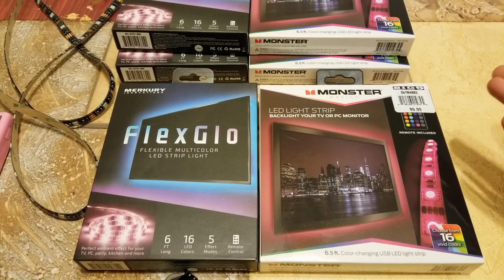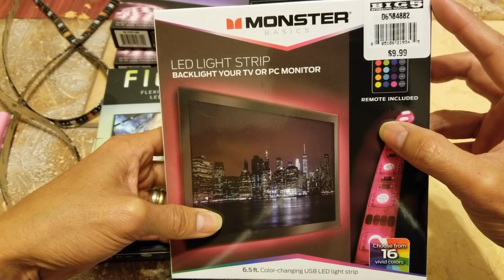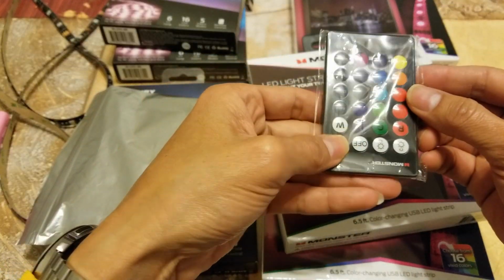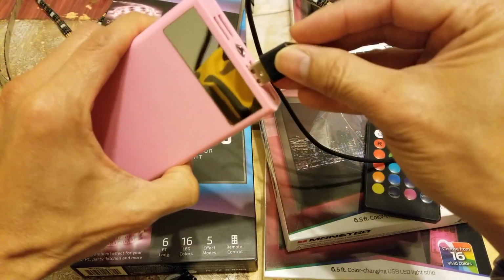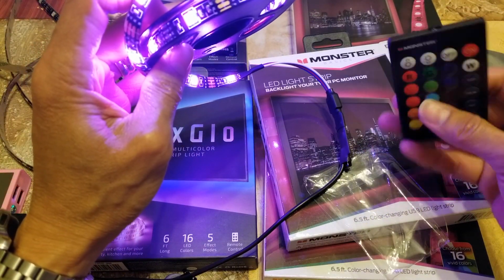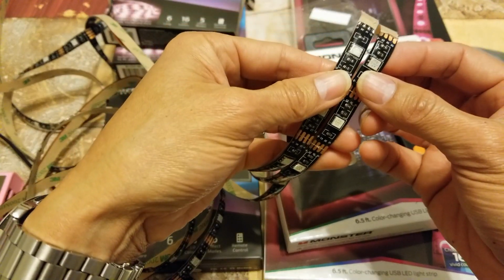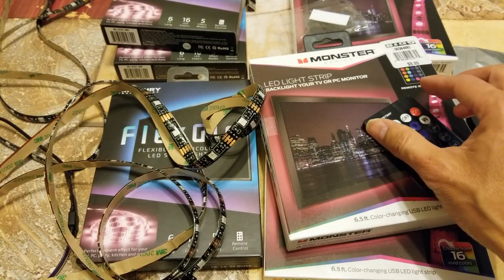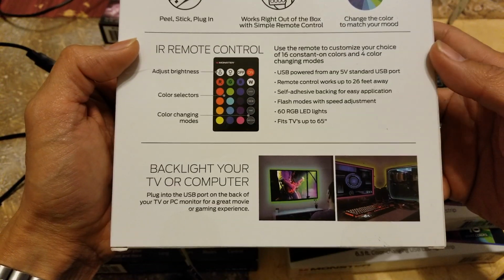Unboxing Monster Basics LED Light Strip PC Gaming Monitor TV Backlights!